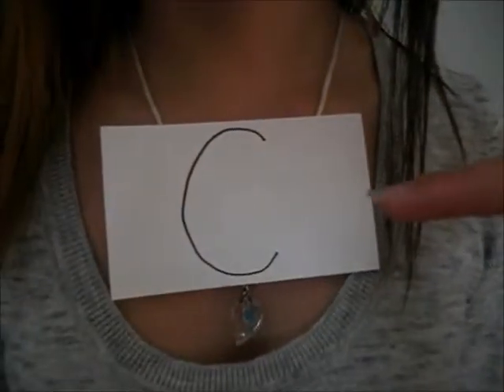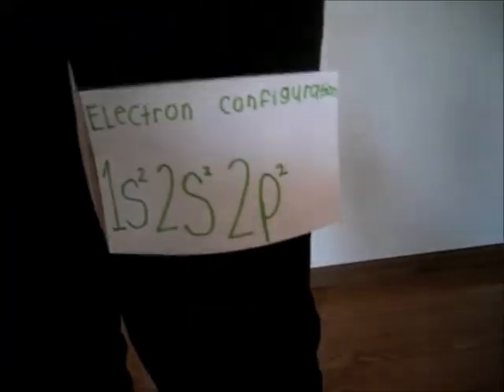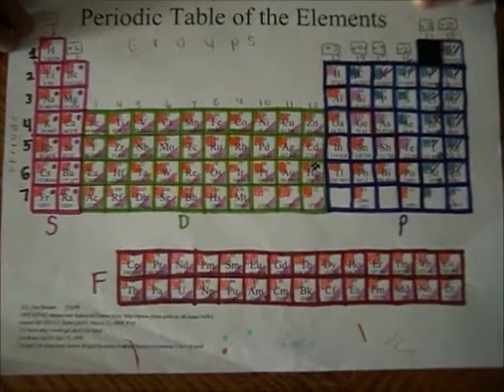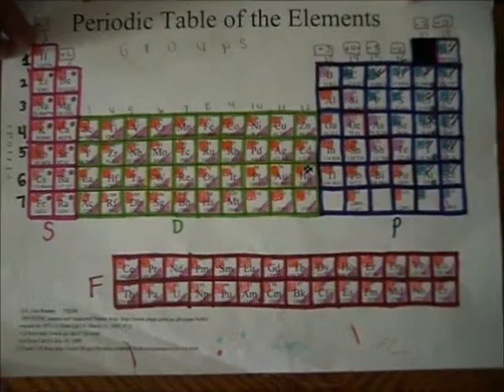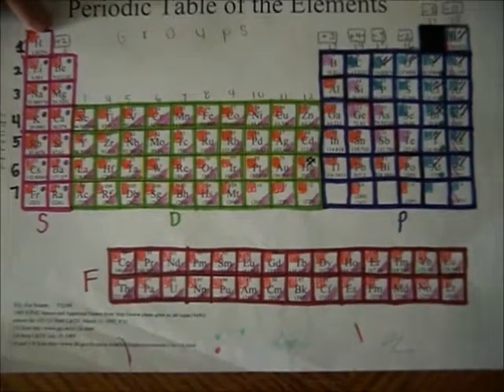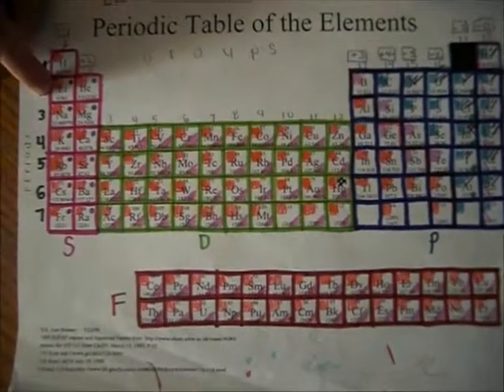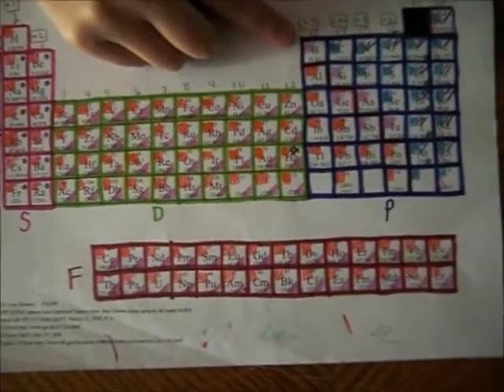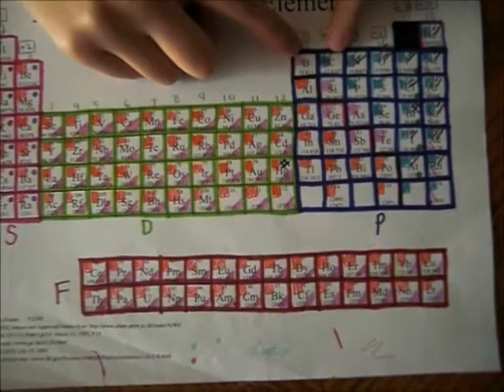Periodic Table Project